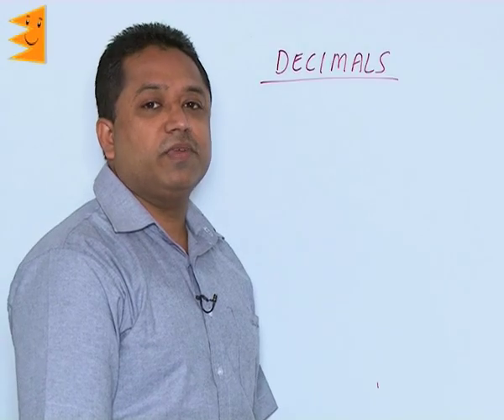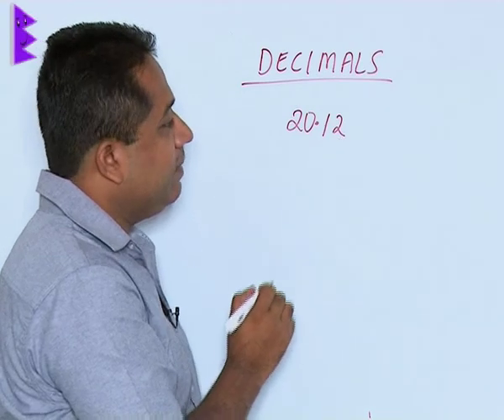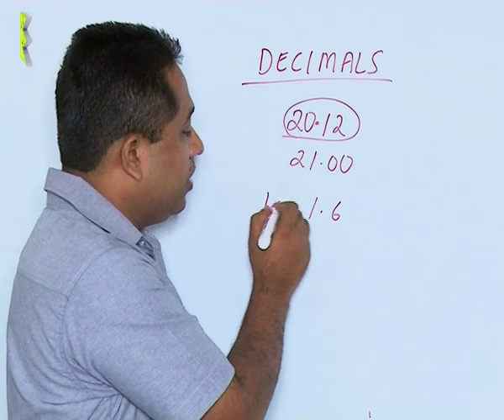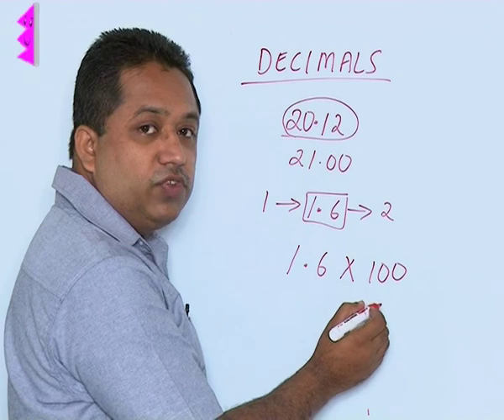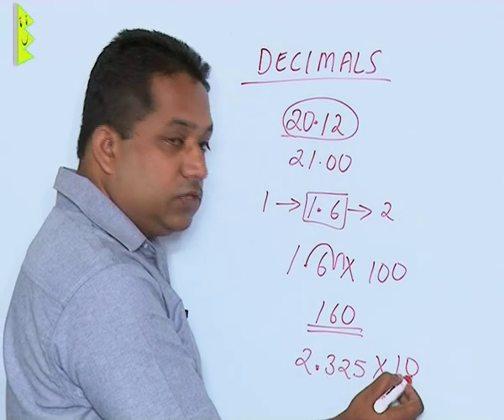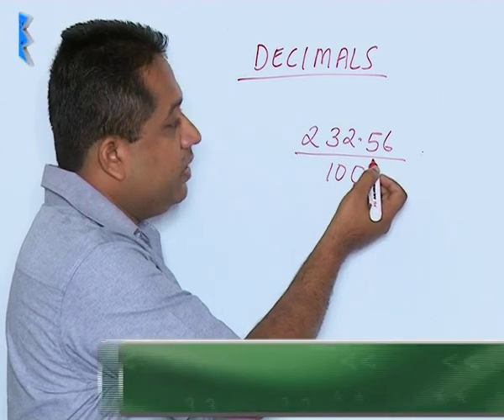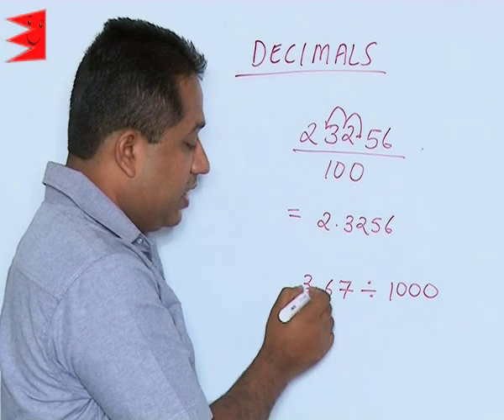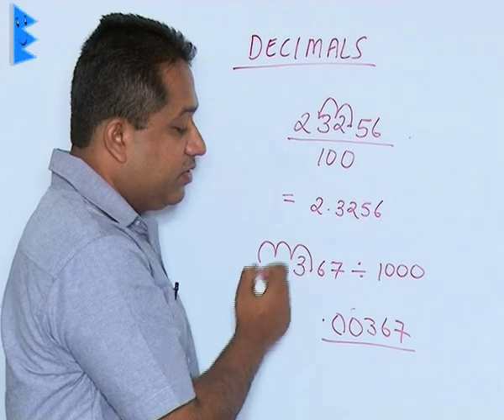CBSE Class 7 Maths Fractions & Decimals Decimals |Extraminds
Chapter: Fractions & Decimals
Topic: Decimals
Extraminds